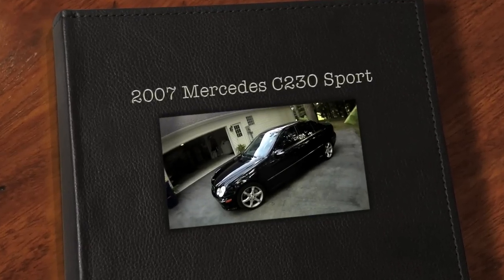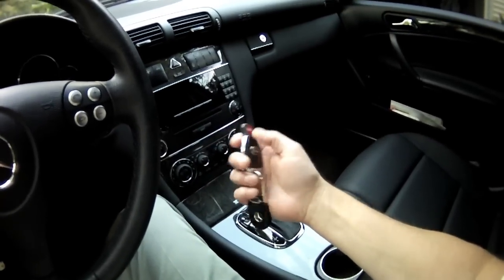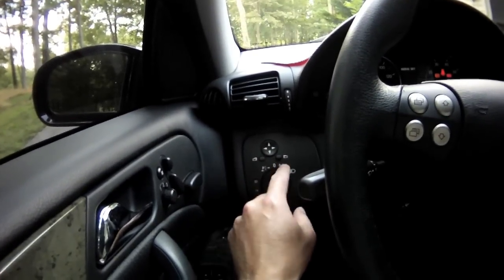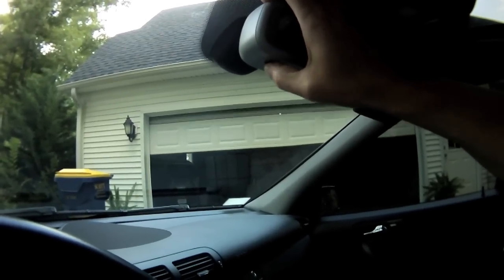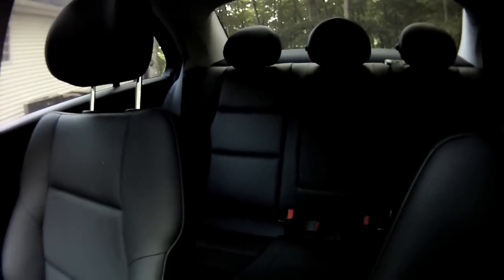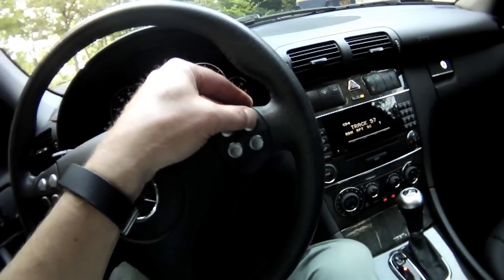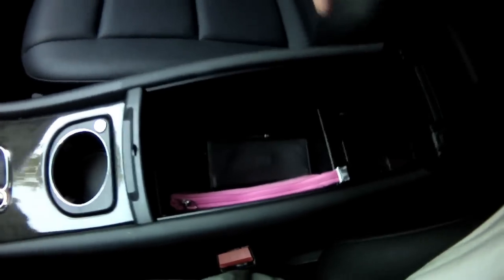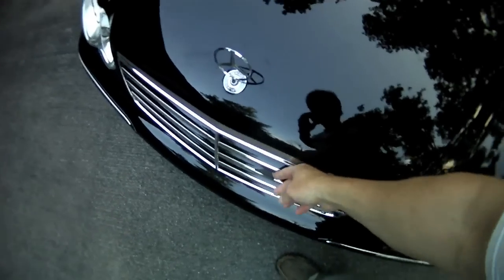2007 Mercedes C230 Sport Walk-Thru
Used a helmet cam for this. I held it in my hand, please excuse video and sound for this one. I had to chop it up since it had to be under 10 minutes also.